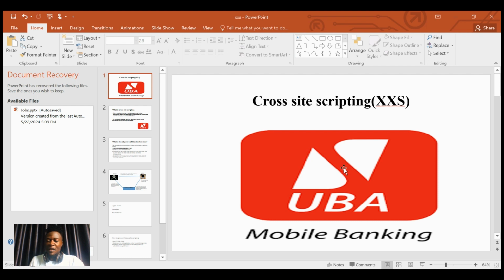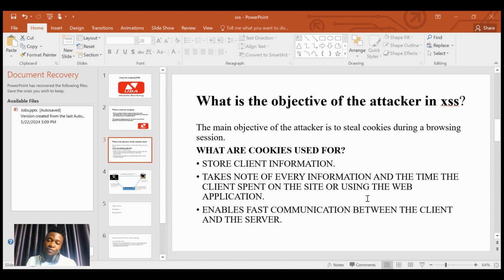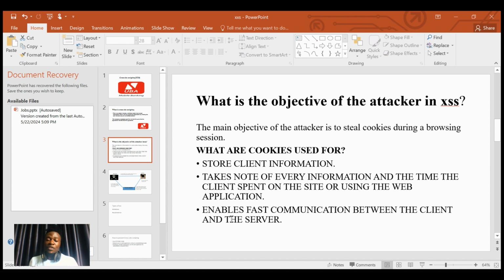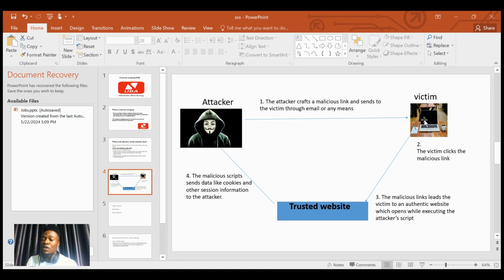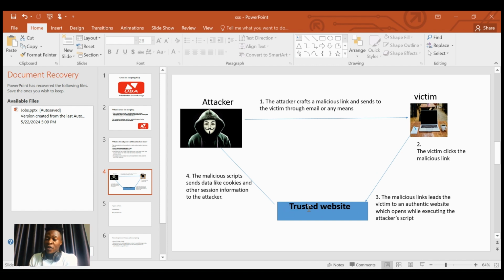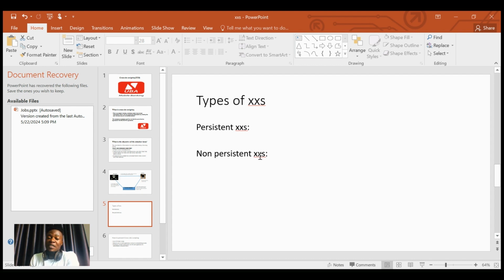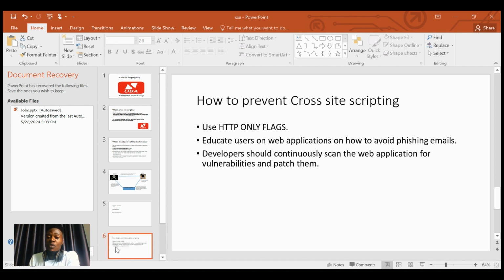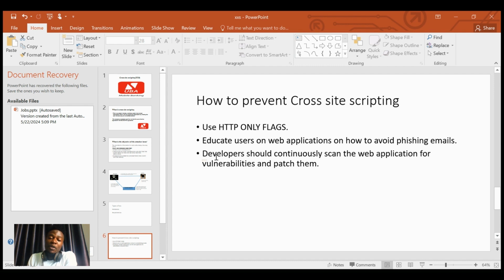Protect Your Website! Stop Hackers with Cross-Site Scripting Defense (XSS Explained